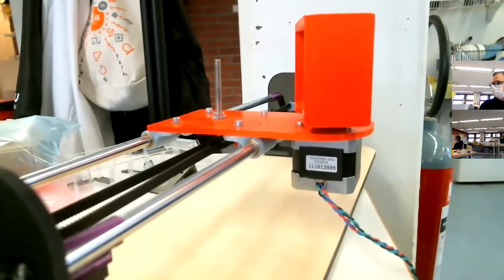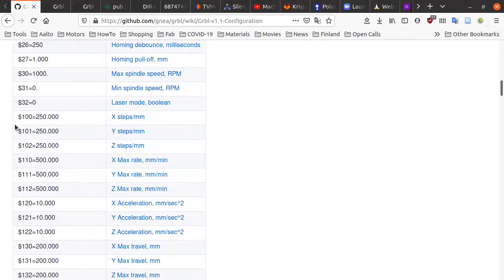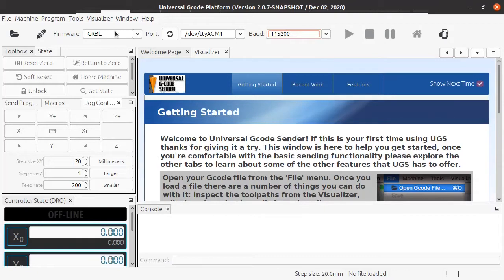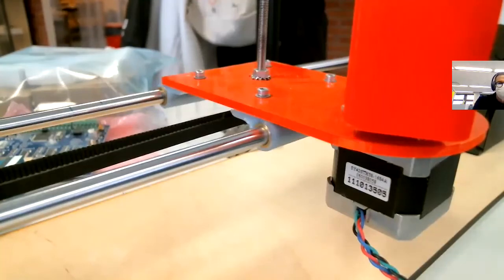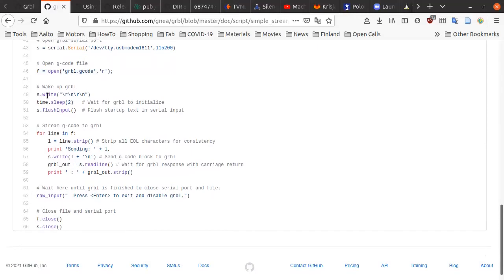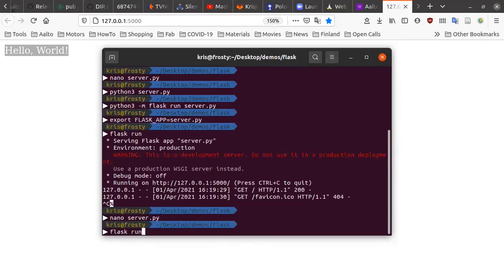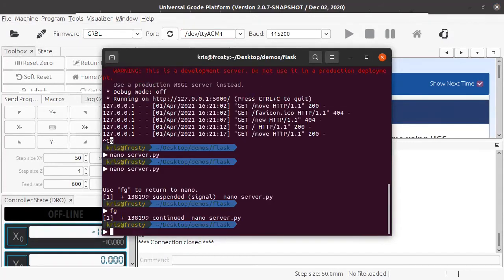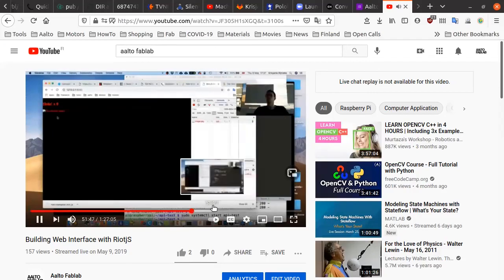Talking to a Machine Using GRBL and Python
In this video we look at the GRBL motor control library, how to install it using Arduino IDE, test it with Universal G-Code sender and build an web API for it with Python Flask.